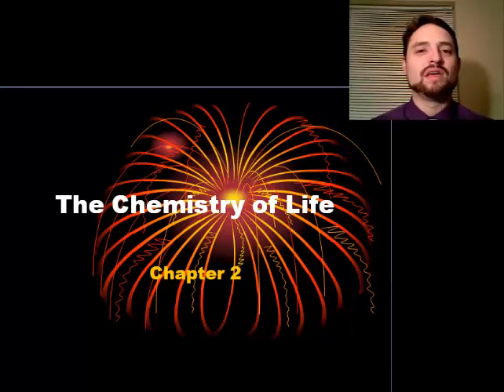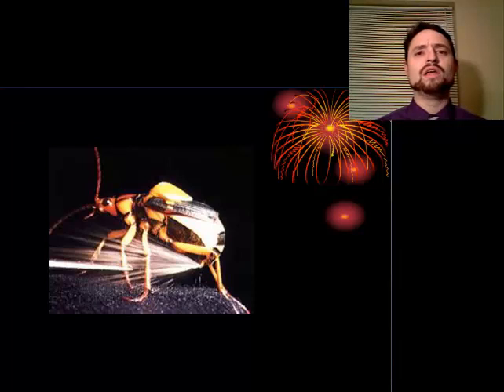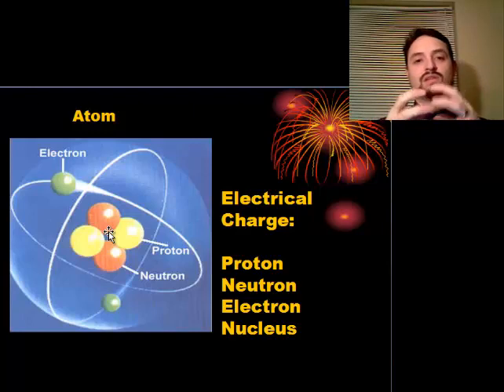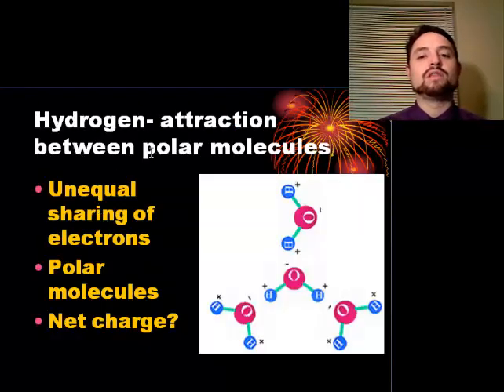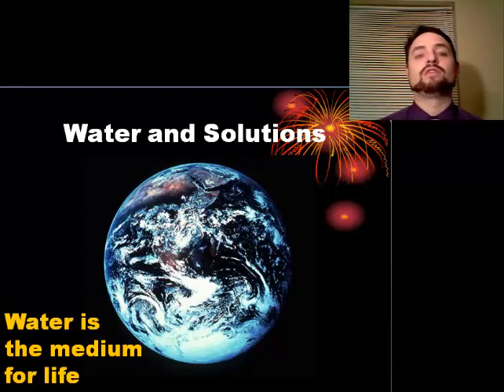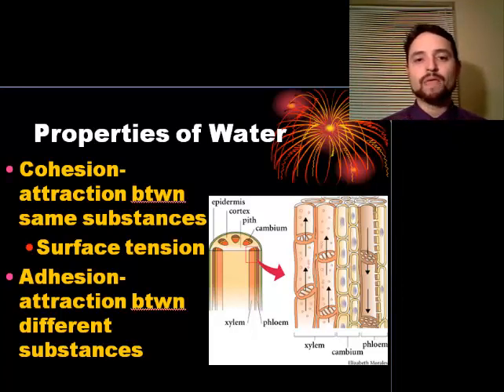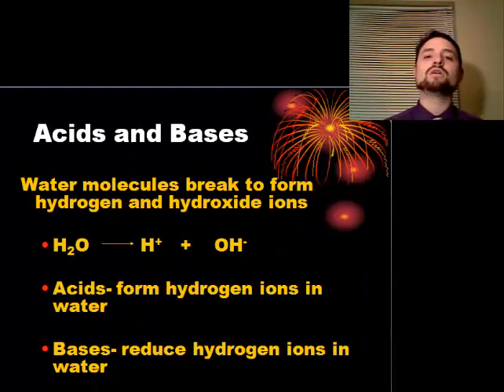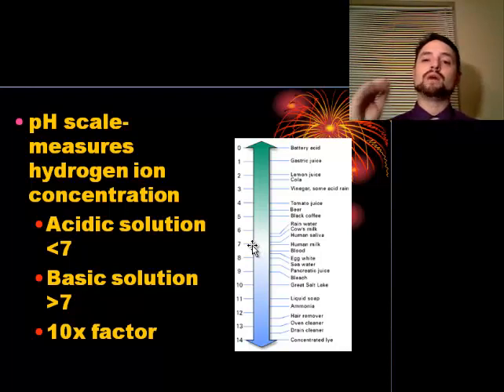Chemistry of Life for Biology 1